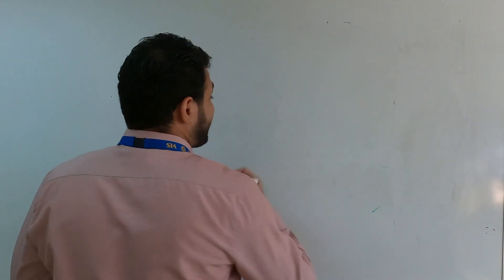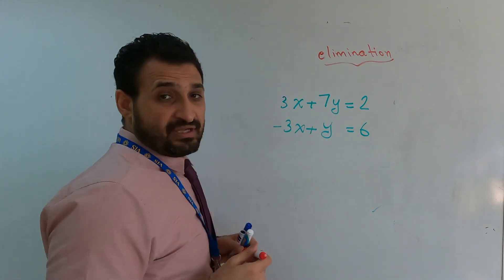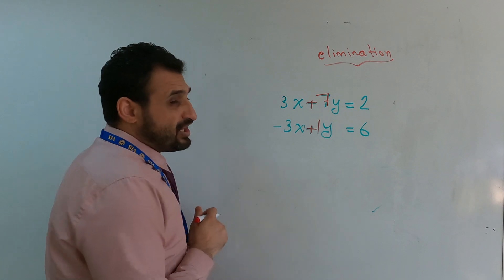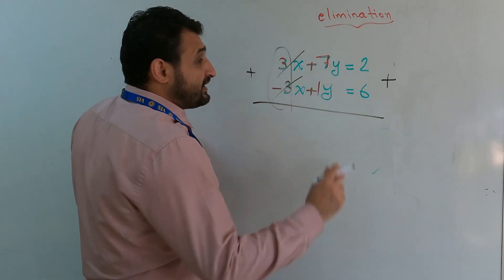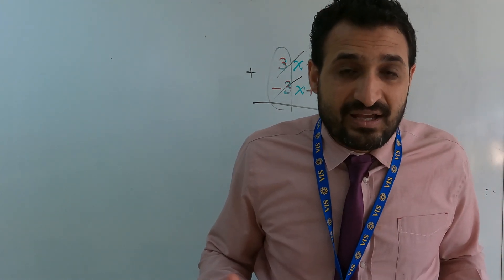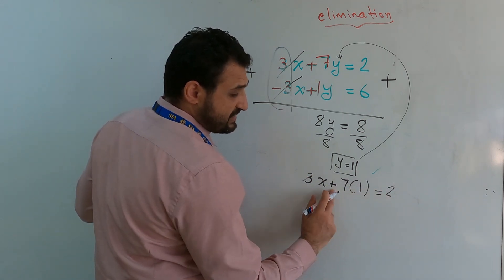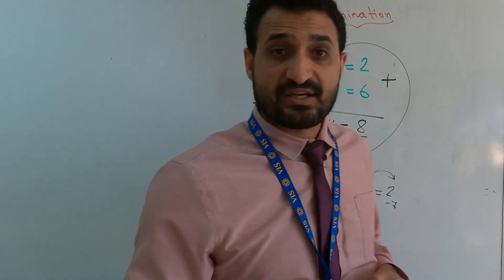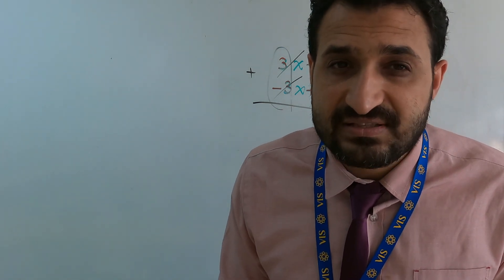Solving systems of Linear Equations by elimination - 1